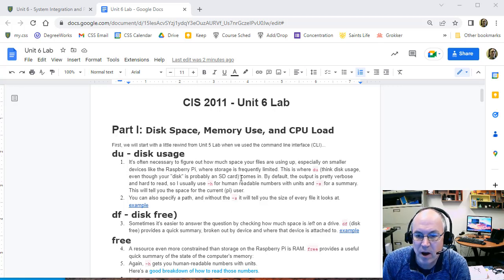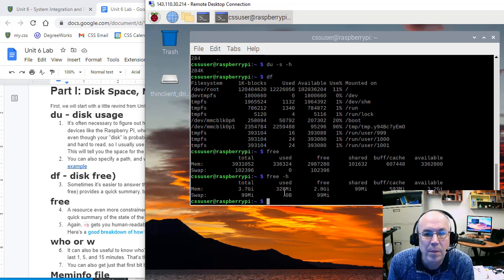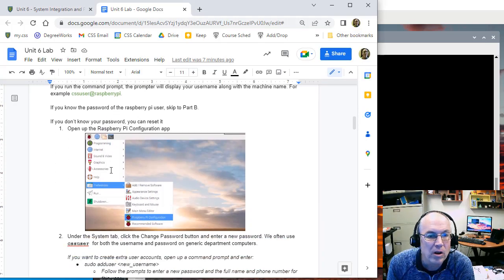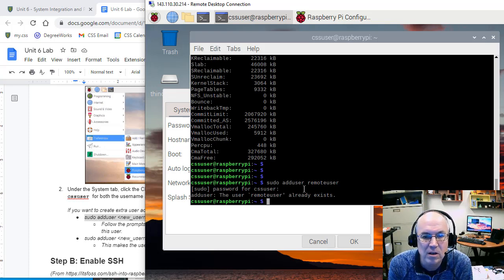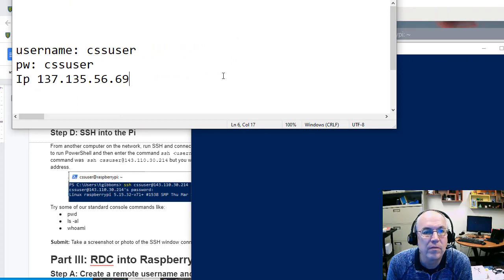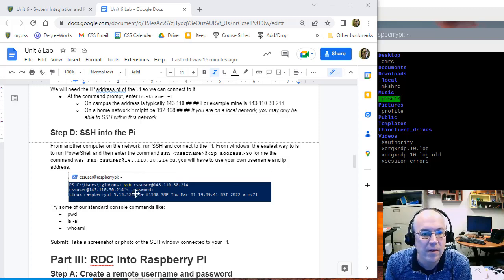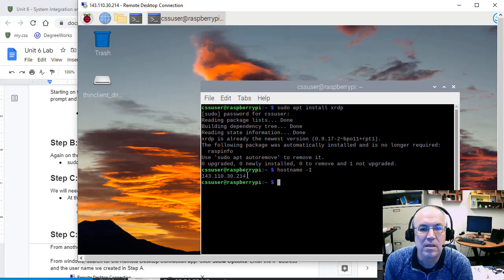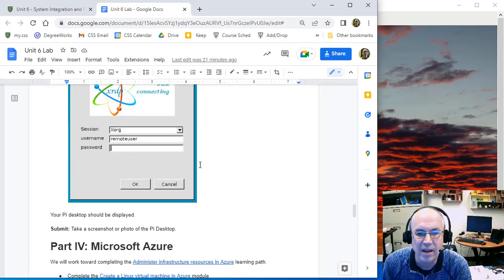CIS 2011 - Unit 6 lab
Walkthrough of Lab 6 for CIS 2011